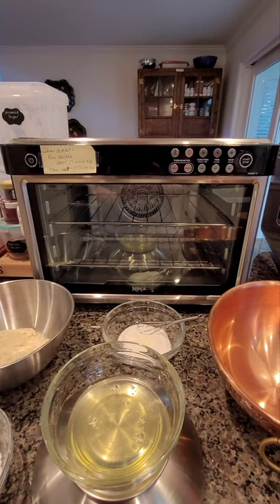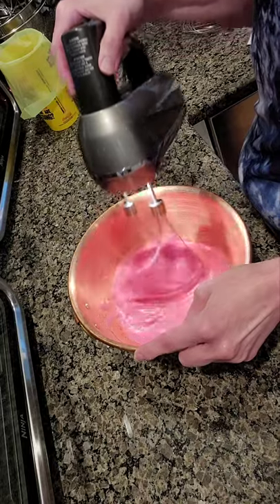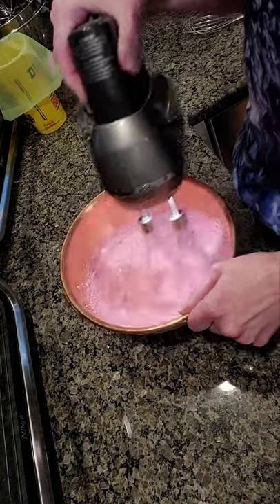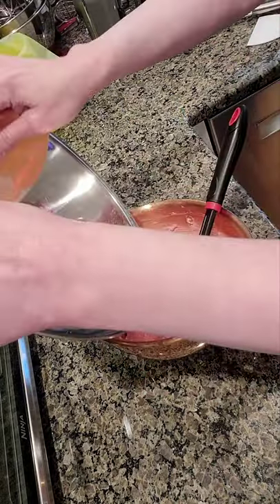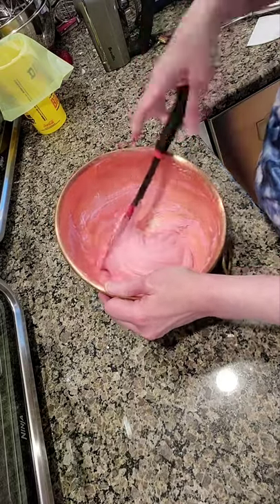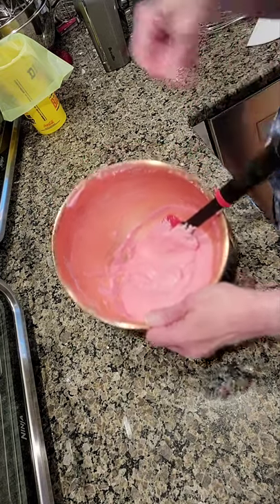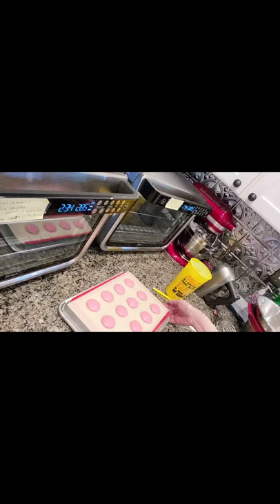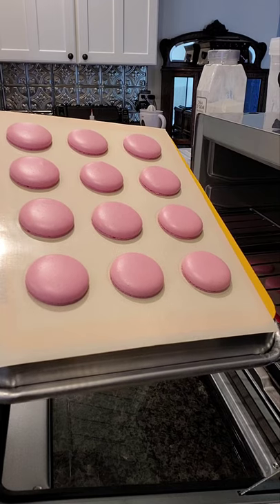French Method Macaron Process with More Complete Details - NO HOLLOWS!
Join us on Facebook at Macaron Madness!

Start to finish in real time.  This was made to show my particular process at the request of friends on the Macaron groups.  Yes, I stuck my head in front of the camera while I was piping.  Sorry!  It will get better. :)  This one is start to finish, with more details.  Hope it helps!

Due to so many friend requests and requests for help, you can now find me here if you'd like:

It's easier for me to help people and find the comments if it's all in one place.  Thanks!

French method shells ingredients:

100g Almond Flour
80g Powdered Sugar
80g Egg White
80g Caster Sugar
1g Egg White Powder (goes in with the caster sugar)
Pinch Cream of Tartar (goes in with the caster sugar)
Pinch Salt (goes in with the dry ingredients)

This is a no rest method, that means pipe, pop bubbles and bake immediately.  I currently bake in a Ninja Foodi 10-in-1 countertop convection oven.  It is quarter sheet size.  I bake on aluminum pans, upside down, with a Teflon baking sheet over my silicone mats.  My ovens are different so I run one oven at 285 F and the other at 280 F and I bake for 17 minutes, then shut the oven off and leave the shells in for an additional 2 minutes to begin to cool down slowly.  This keeps them from collapsing from the shock of going from hot to cold too quickly.